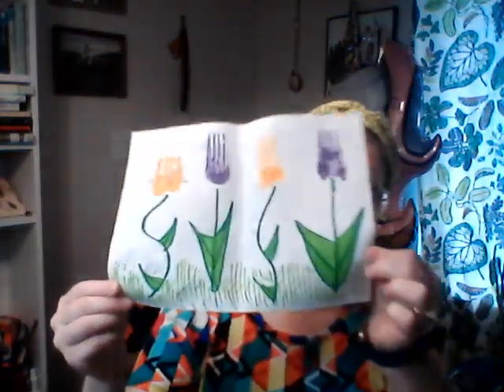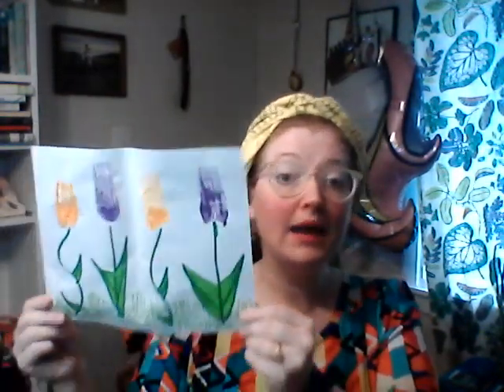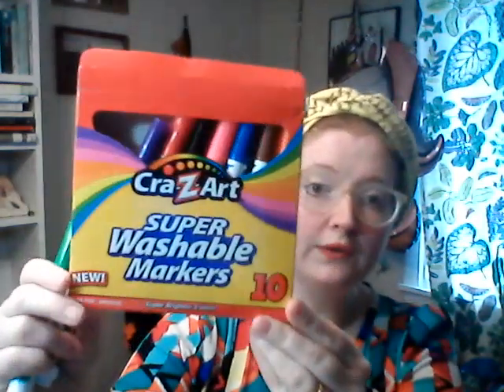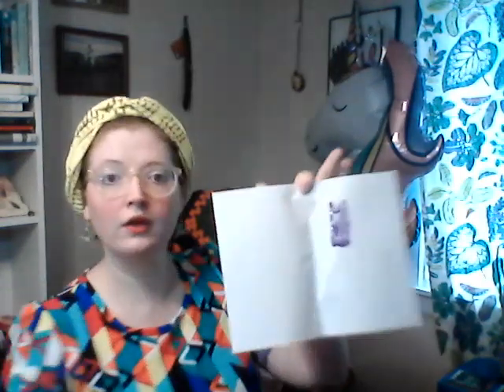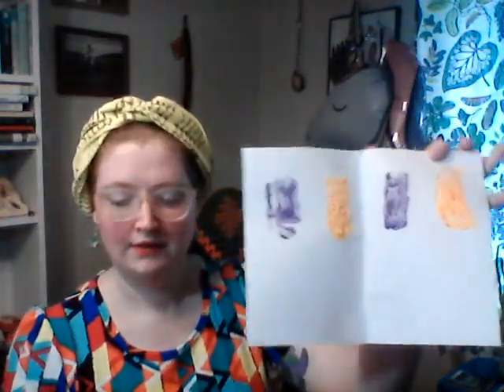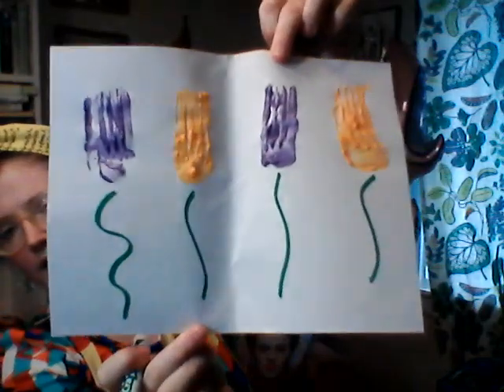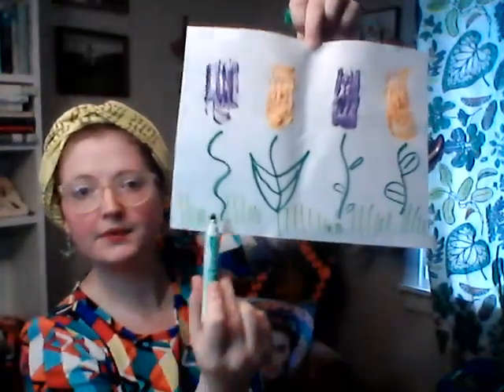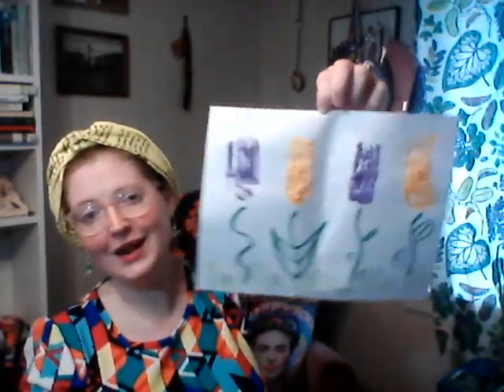CRAFT: How to Make Tulips Using a Fork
Learn how to paint and draw tulips in this fun and simple family-friendly craft!

Needs: paint, crayons or markers, paper, two forks and two plates